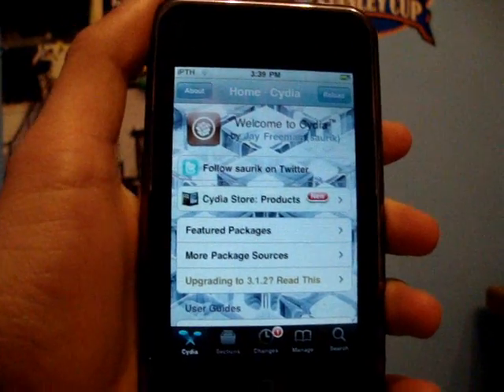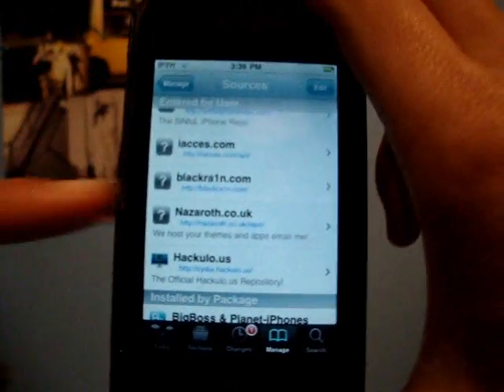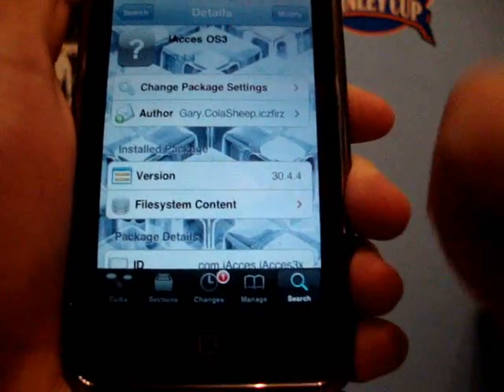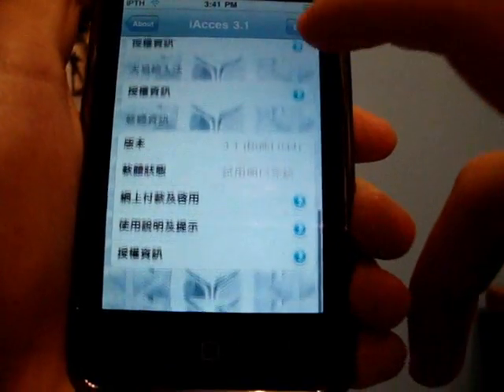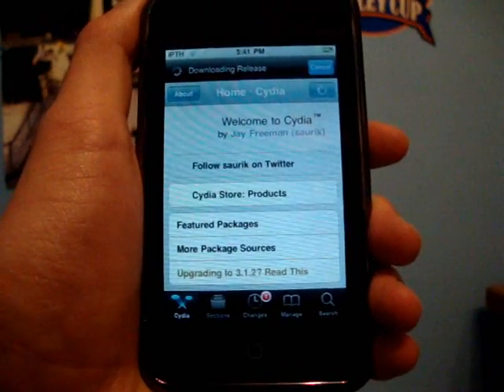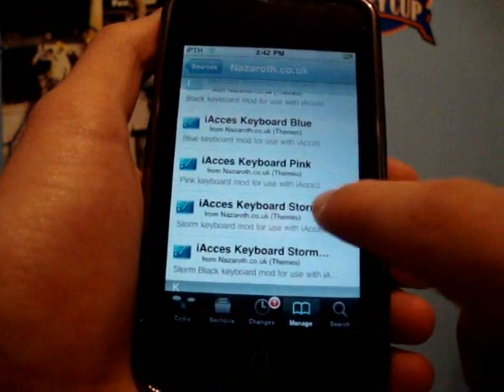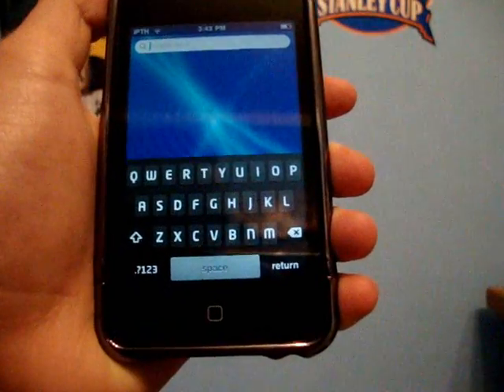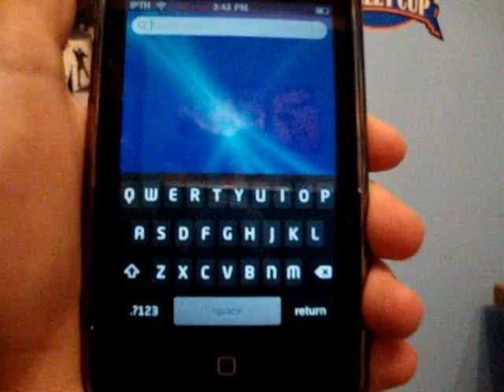How to Get Custom Keyboards on 3.0 + FW - iPod Touch & iPhone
In this video I show you guys how to easily get a custom keyboard WITHOUT A COMPUTER!

iAcces OS3
A Keyboard of your choice from the nazaroth source!

Follow all the steps in the video or this will not work!